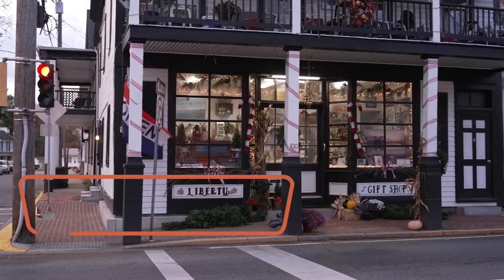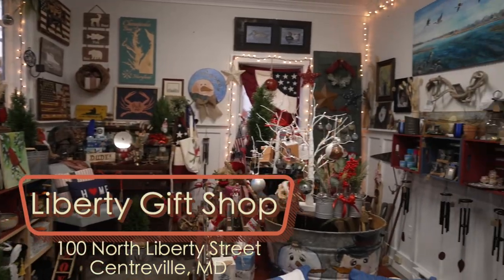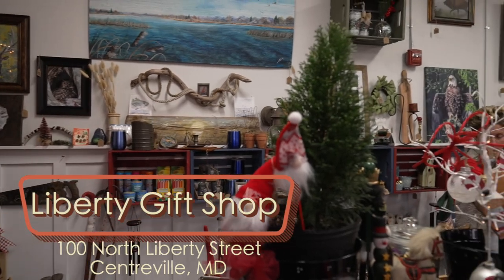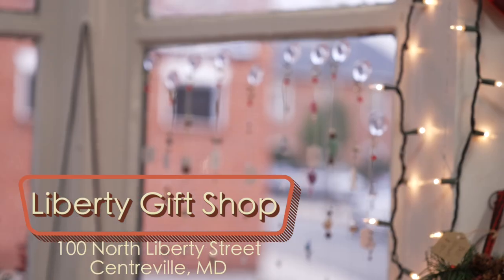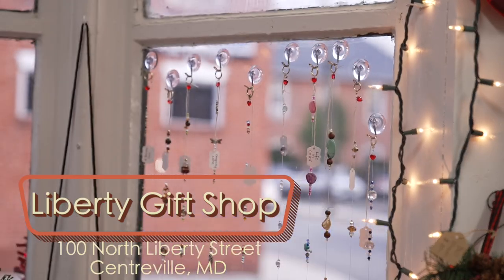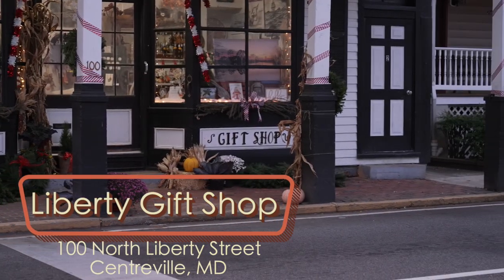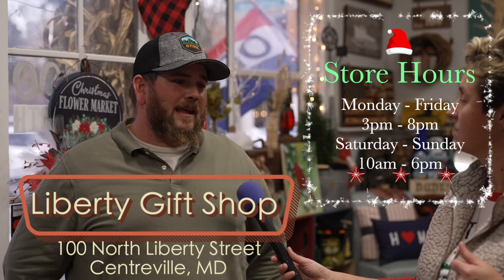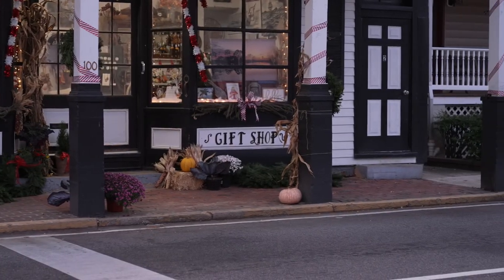Liberty Gift Shop - Centreville, MD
Are you in need for a unique gift for Christmas? Are you in Centreville? Why not try Liberty Gift Shop, open now.
100 North Liberty Street , Centreville, MD